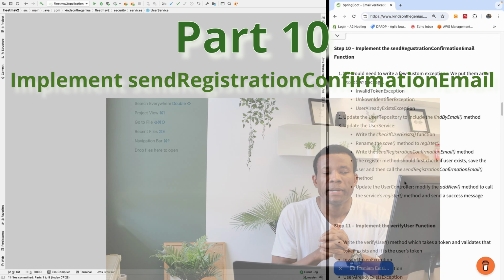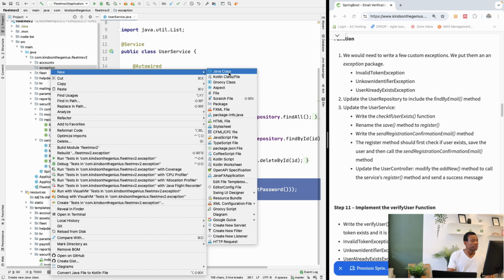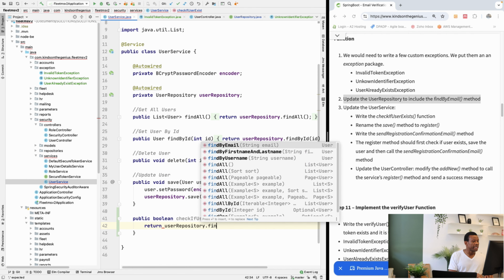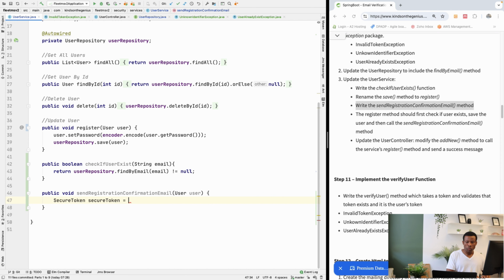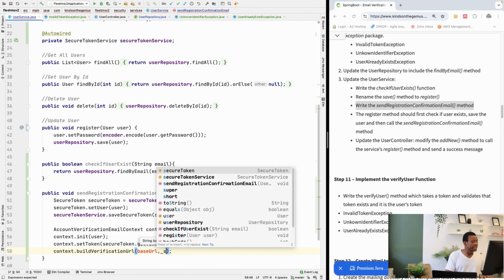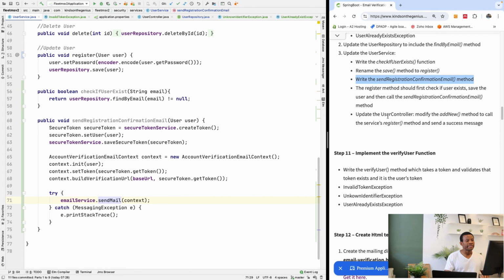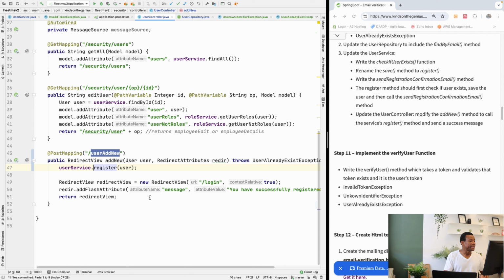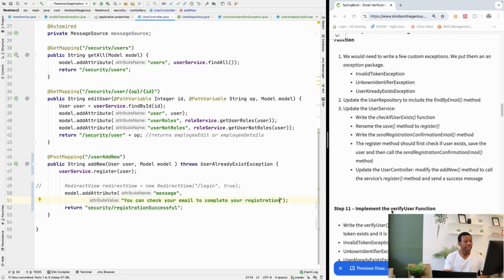Spring Boot Email Verification - Part 10 - Implement the sendRegistrationConfirmationEmail Function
In this part, we would implement the sendRegistrationConfirmationEmail function.